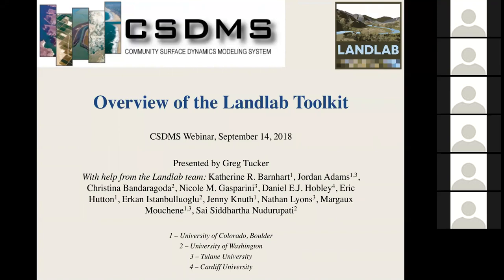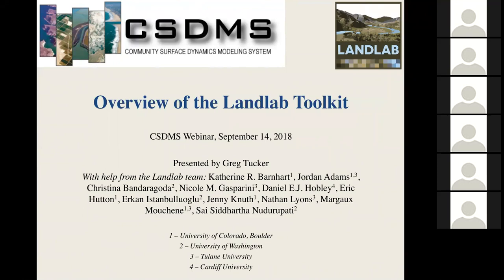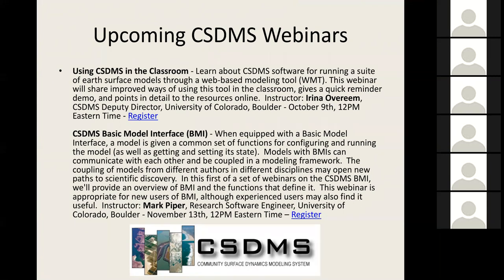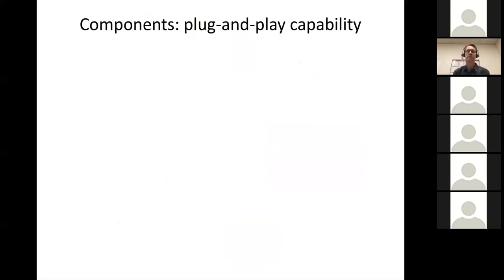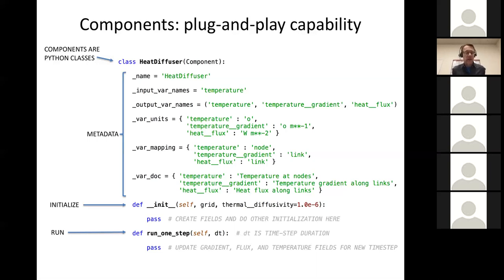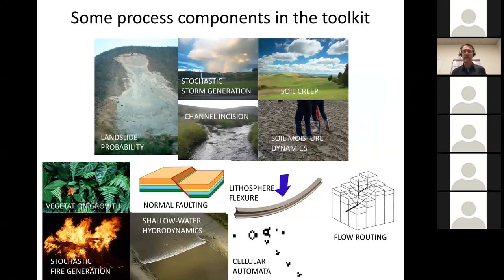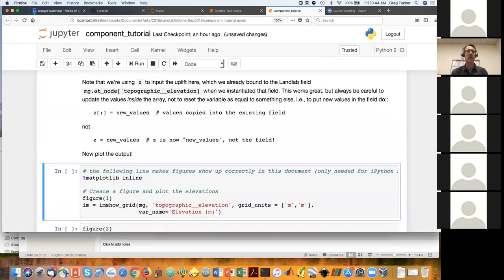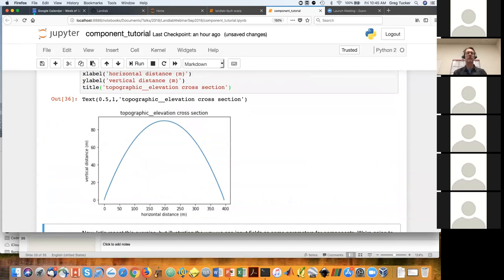Landlab toolkit webinar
Overview of the Landlab toolkit.